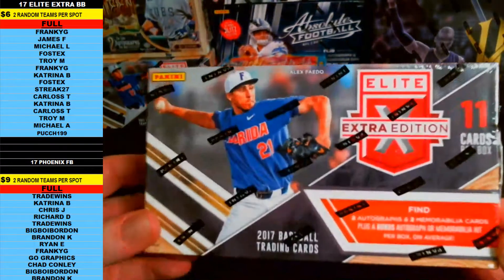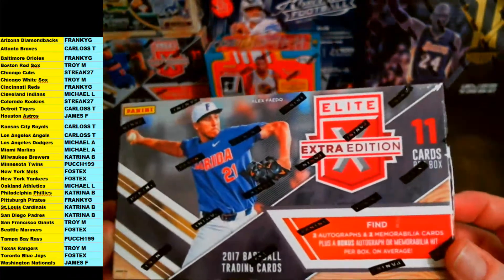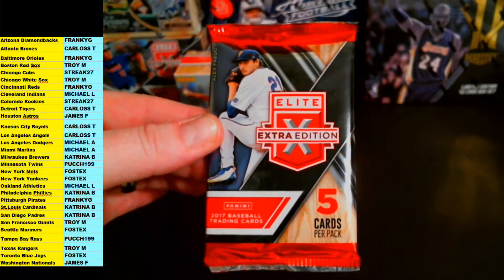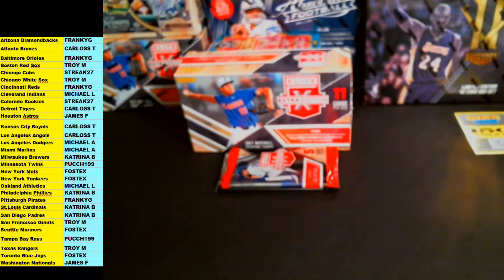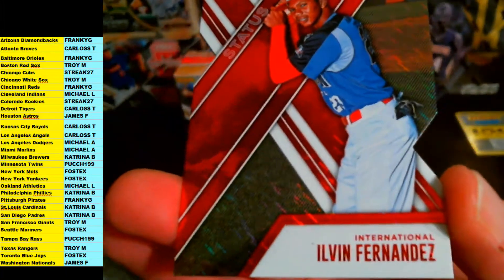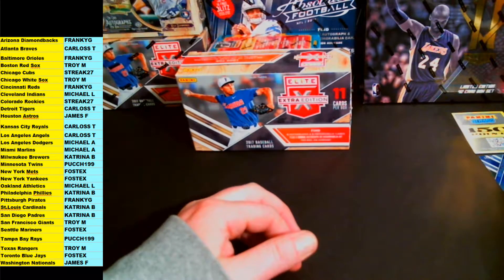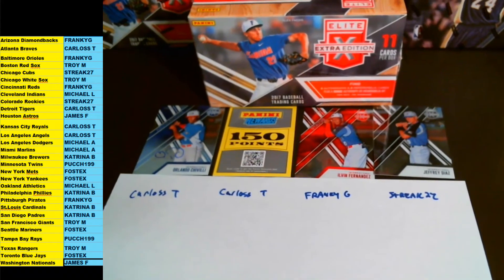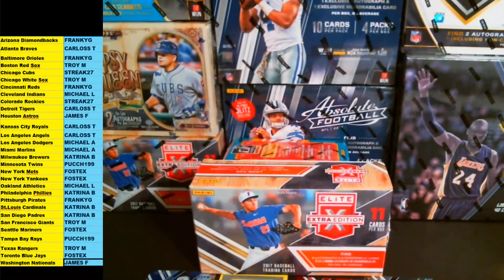2017 ELITE EXTRA EDITION BASEBALL - 2 RANDOM TEAMS PER SPOT